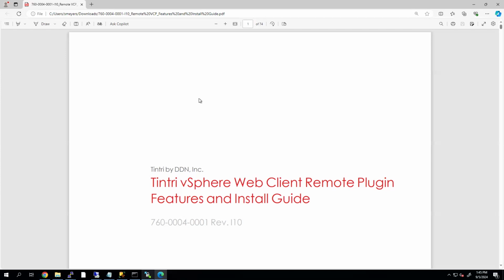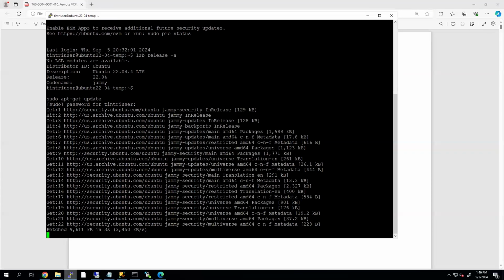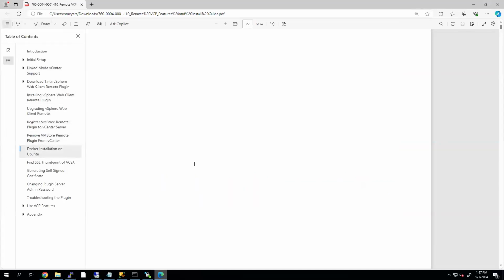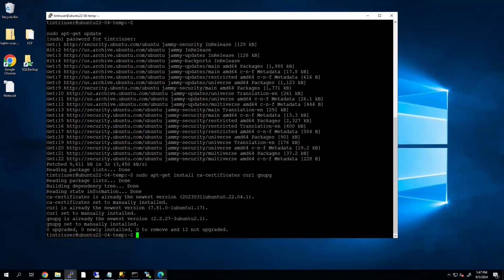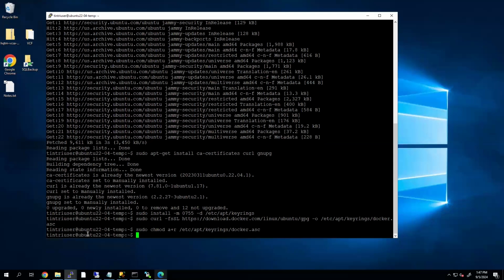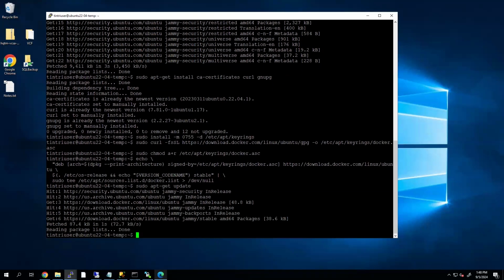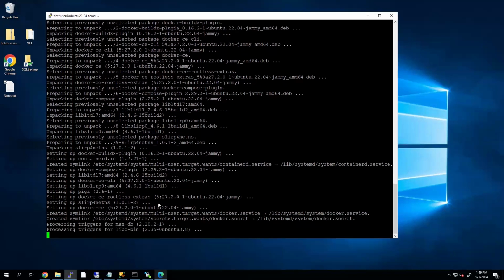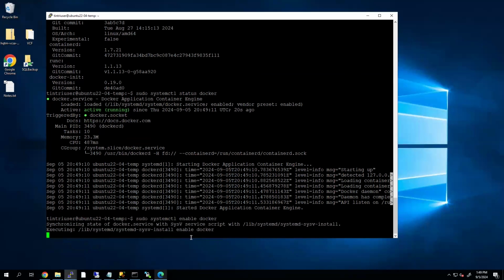Install Docker on Ubuntu 22_04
This is part one of the series to prepare the environment to install the Tintri Remote VMware Client Plugin or rVCP.  The rVCP plugin is not a docker container and this video is a quick run through in getting Docker setup.
These are the commands run
1. Update the apt package index.
2. Install the packages to allow apt to use a repository over HTTPS.
sudo apt-get install ca-certificates curl gnupg
3. Add Docker's official GPG key by running the following 3 commands in order.
4.
sudo curl -fsSL -o /etc/apt/keyrings/docker.asc
5.
4. Use the following command to set up the repository.  Add the repository to Apt sources:  this is the one with the most issues as I can't the correct statement in the comments, see the video for the differences
echo \
  $(. /etc/os-release && echo "$VERSION_CODENAME") stable" | \
  sudo tee /etc/apt/sources.list.d/docker.list  Greater than sign /dev/null
5. Update the apt package index
sudo apt-get update
6. Install Docker Engine, Container, and Docker Compose
sudo apt-get install docker-ce docker-ce-cli containerd.io docker-buildx-plugin docker-compose-plugin
7. Verify the installed docker version.
sudo docker version
8. Verify whether the docker service is enabled.
9. Enable the docker service with the following command, If it was not enabled.